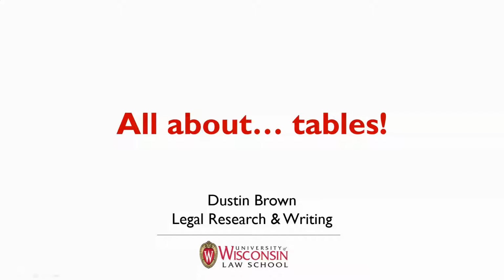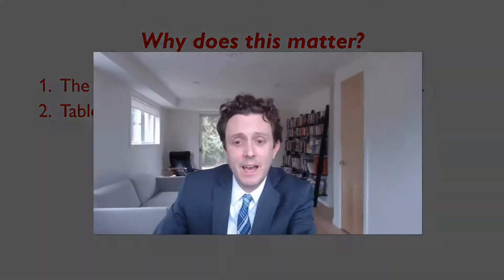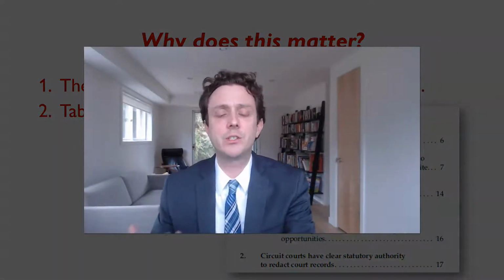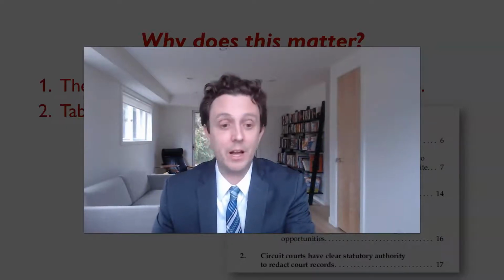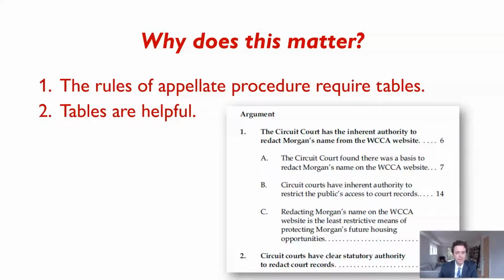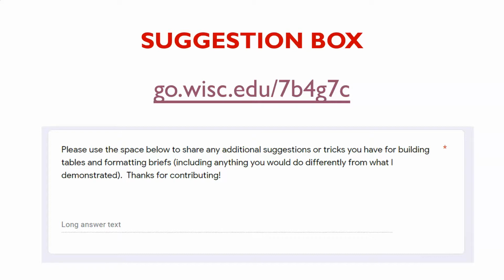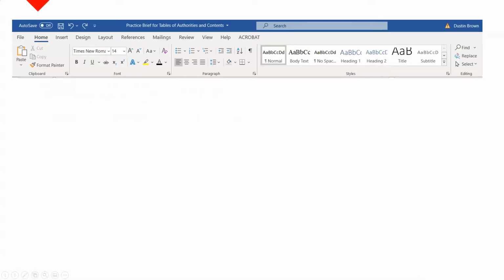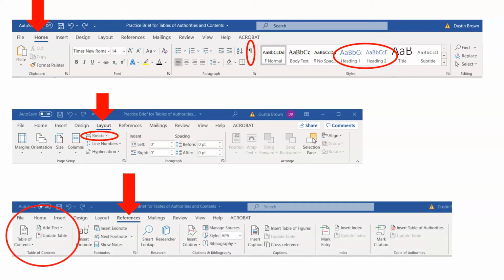All About Tables, Part I: An Introduction.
This video introduces law students to the importance of creating effective tables of contents and authorities for appellate briefs. The subsequent two videos walk through the process of creating the tables using Microsoft Word.